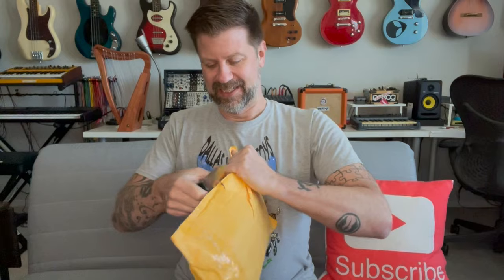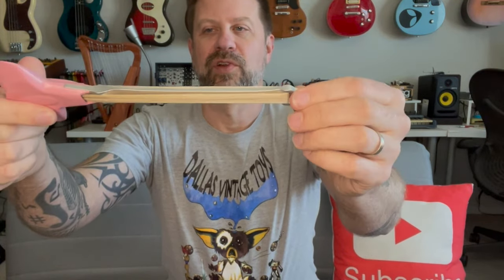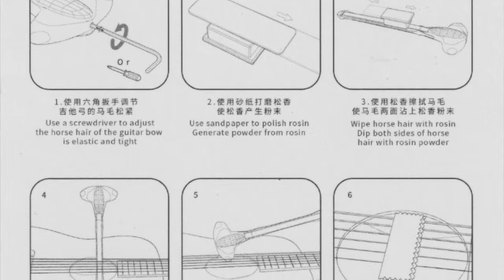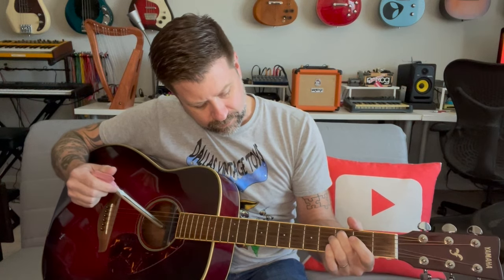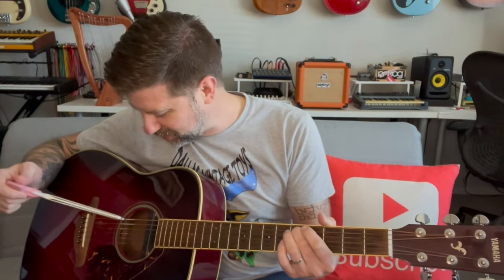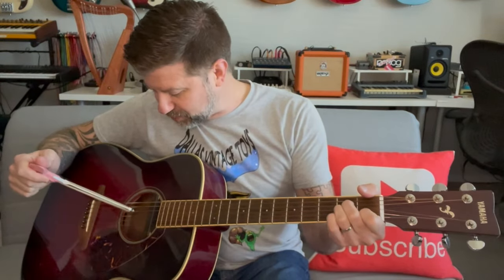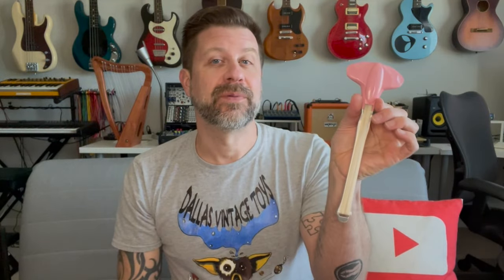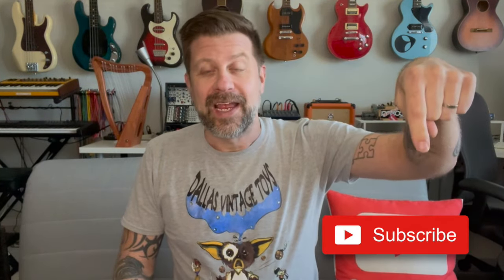Naomi Guitar Bow (G-Bow): Unboxing & Demo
The folks from Naomi Music contacted me and asked if I wanted to review a new product. The Guitar Bow (G-Bow) is a small device that allows you to get bowed tones from an acoustic guitar. In this video I unbox it and try it for the first time. It's a cool gadget but it will definitely take some practice.

Intro - 0:00
Unboxing & Overview - 0:24
Accessories - 1:53
First Play & Figuring it Out - 3:31
Using the Handle - 4:50
Sound Examples - 5:53
Final Thoughts - 7:27